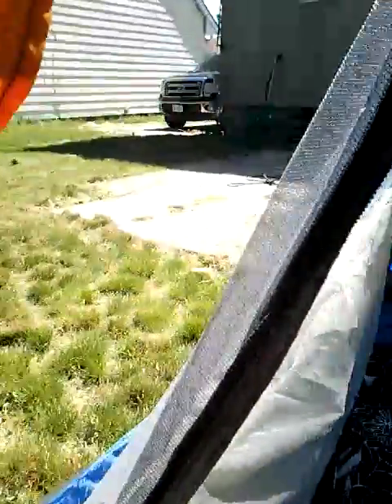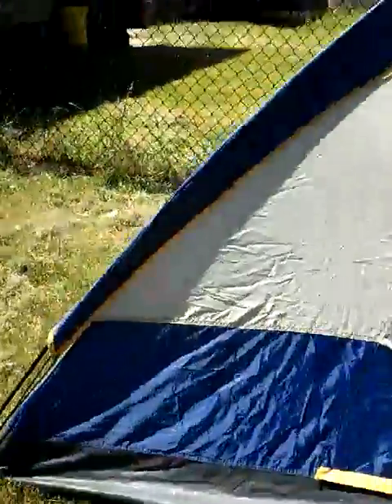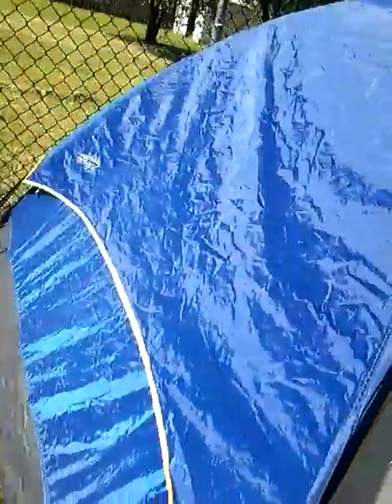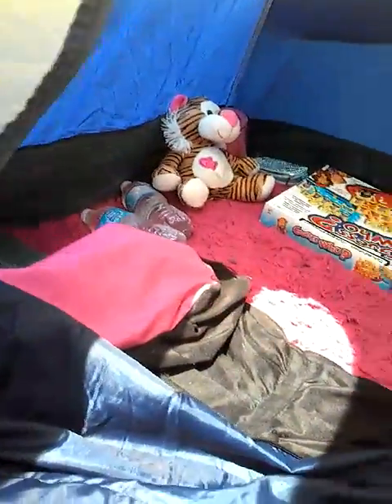How to have the perfect tent sleepover (3 man tent)♥!!